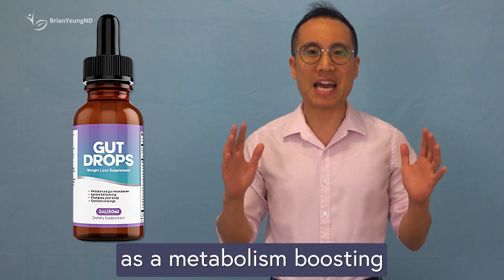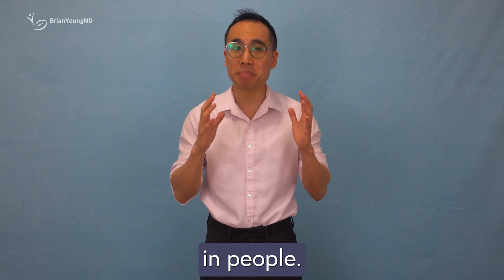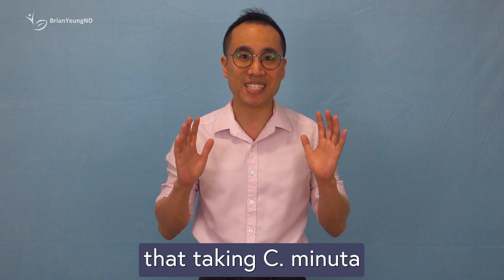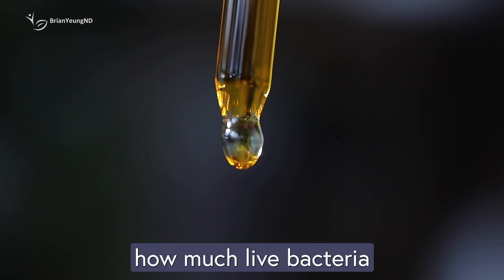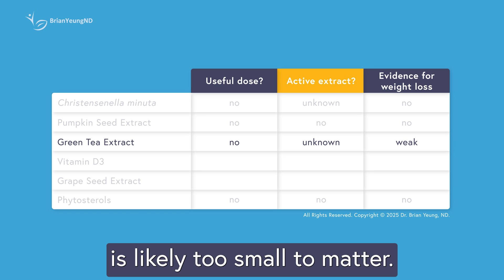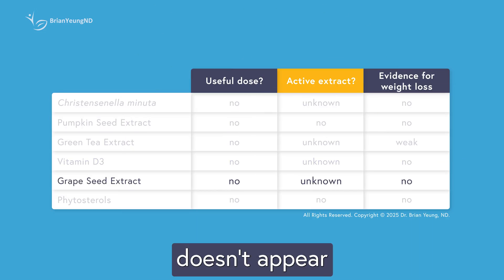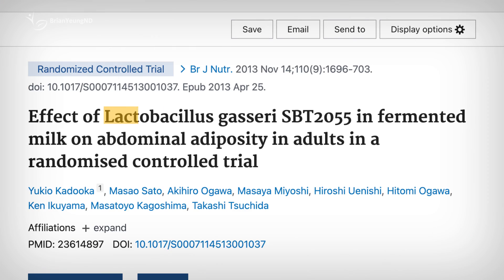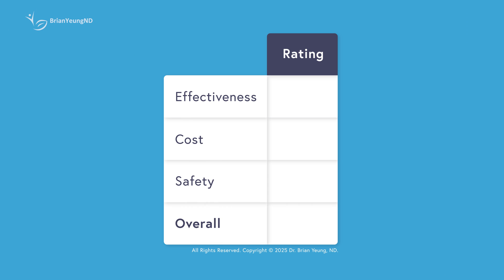Gut Drops Review: A Doctor's Honest Opinion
Does Gut Drops by Wellness Prime work? What is Christensenella minuta (CSM bacteria)? Dr. Brian dives into what the research says—and what’s just a load of crap.

Top recommended alternatives to Gut Drops:
L. gasseri (BNR17) - 1 cap / day
L. gasseri (generic) - 1 cap / day
Probiotic (Align) - 1 cap / day
Probiotic (Culturelle) - 1 cap / day
Probiotic (generic) - 1 cap / day

0:00 Intro
0:17 Christensenella minuta
3:37 Pumpkin Seed and Phytosterols
3:55 Green Tea Extract
4:30 Vitamin D
5:44 Grape Seed Extract
6:10 Is Gut Drops Effective?
7:22 Is Gut Drops worth it?
7:53 Overall rating

Content: All statements are opinions, not facts. While Dr. Brian and his team strive to fact-check, errors may occur. They are not responsible for any mistakes or omissions. This channel does not intend to harm any individual, company, or organization. Criticisms are made in good faith for constructive feedback.

Copyright: All content by Dr. Brian, including videos, designs, and captions, is copyrighted. We do not permit translation or reuploading on YouTube or other platforms. Violations may result in legal action.

Medical: Dr. Brian Yeung, ND (Inactive), earned his Doctor of Naturopathic Medicine degree from the Canadian College of Naturopathic Medicine. He has practiced for over 10 years but is currently not practicing. This video is for general informational purposes only and is not a substitute for medical advice, diagnosis, or treatment. It does not establish a doctor-patient relationship. Always seek advice from a qualified health provider for any medical concerns. BrianYeungND and Dr. Brian Yeung, ND, are not liable for any advice or products obtained through this video or site.